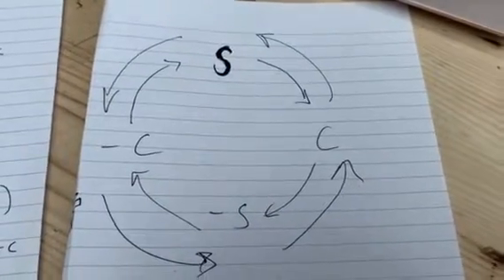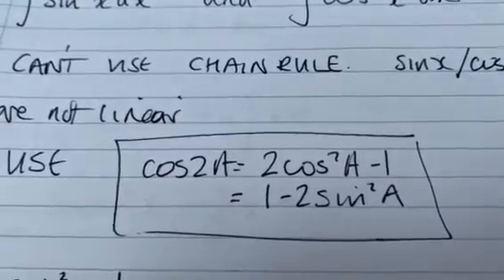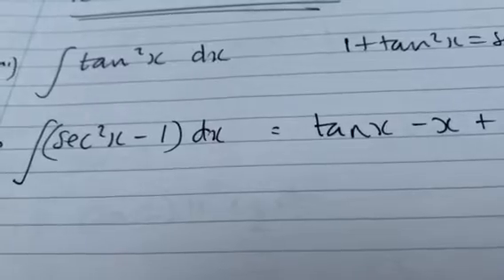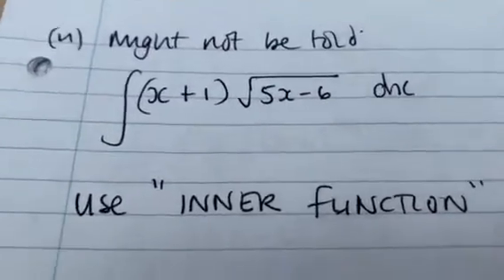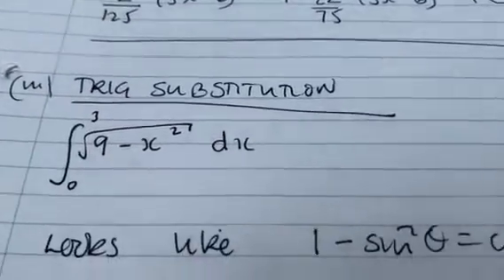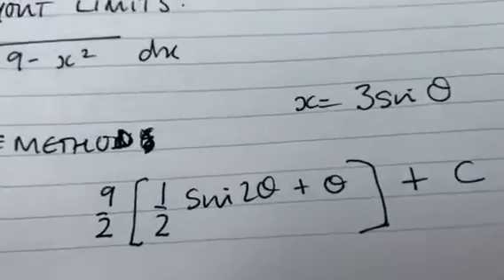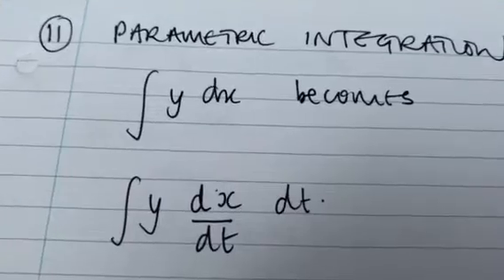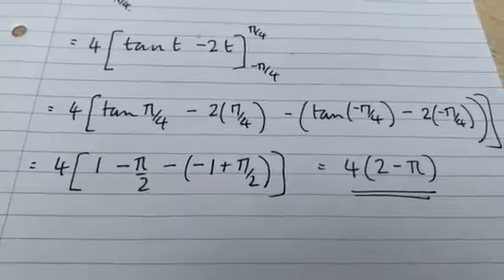Integration part 2 Maths A level OCR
Integration using trigonometry, trig identities and substitution